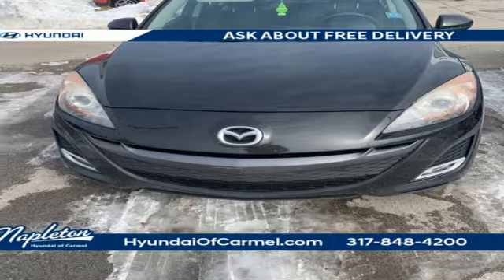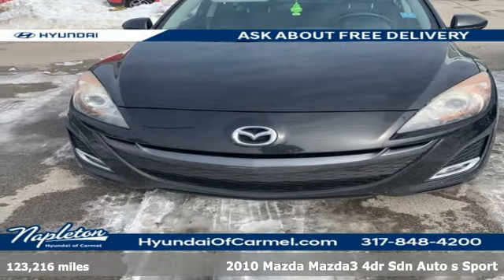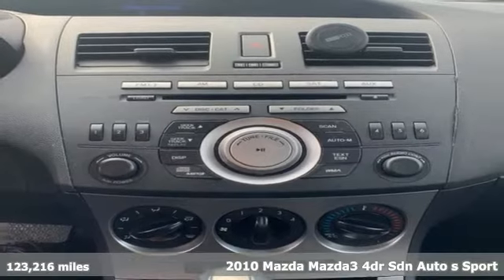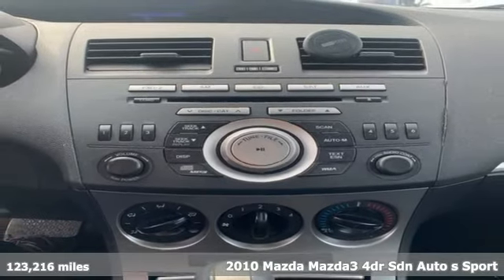2010 Mazda Mazda3 Indianapolis, IN HDT1566C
Year: 2010
Make: Mazda
Model: Mazda3
Trim: s Sport
Engine: 2.5L 4-Cylinder SMPI DOHC
Transmission: 5-Speed Automatic
Color: Black
Interior: Black
Mileage: 123216
Stock #: HDT1566C
VIN: JM1BL1S5XA1309663

Address:
4180 E 96th St